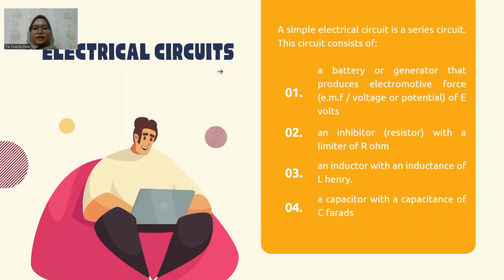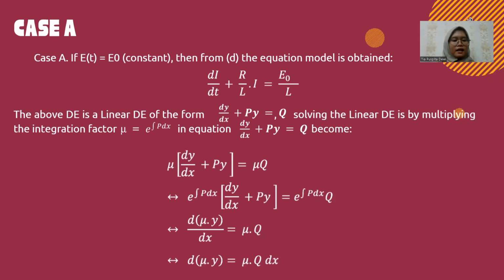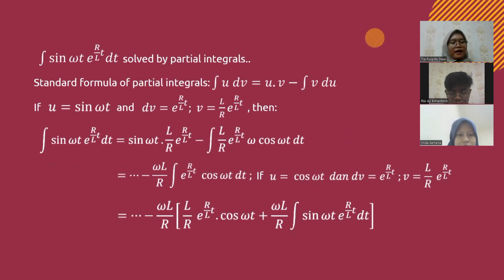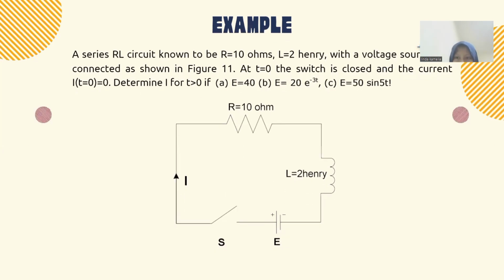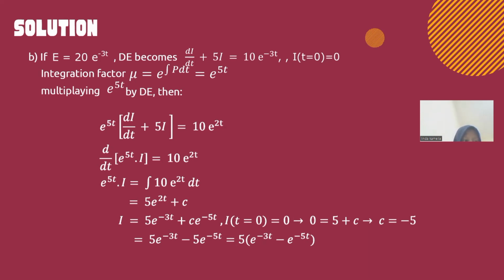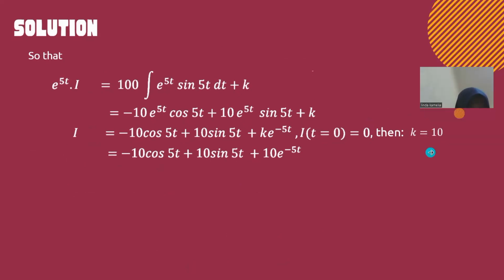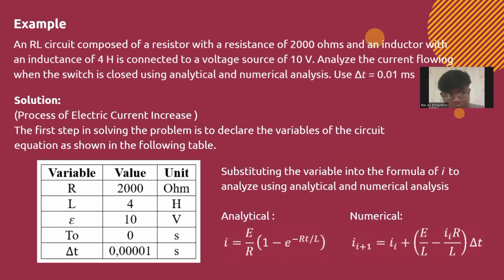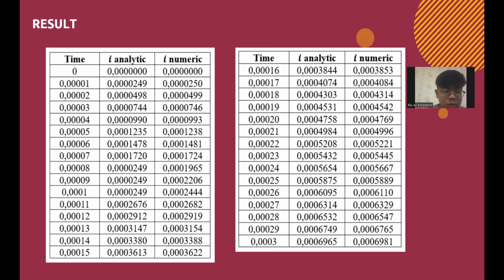GROUP 3_APLICATIONS OF ORDINARY DIFFERENTIAL EQUATION : ELECTRICAL CIRCUITS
Group
Member:
1. Tia Puspita Dewi (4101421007)
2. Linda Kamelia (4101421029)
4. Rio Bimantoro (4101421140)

Supporting Lecture: Prof. Dr. St. Budi Waluya, M.Si